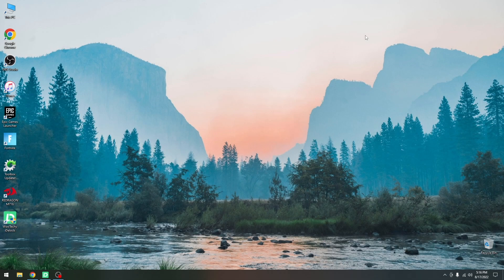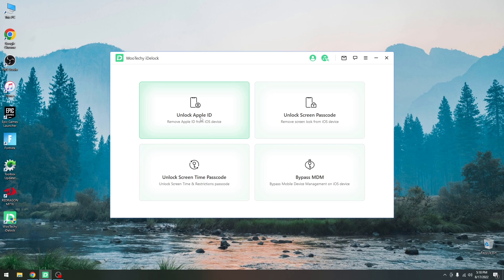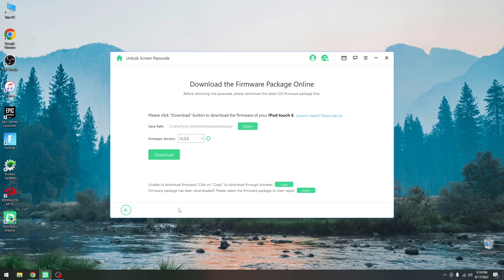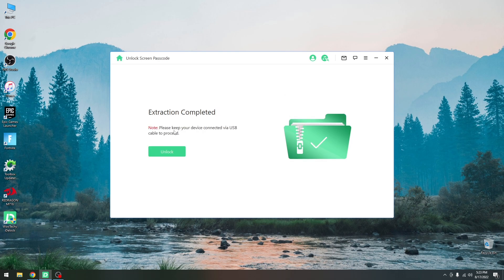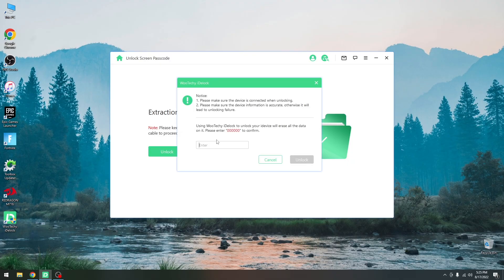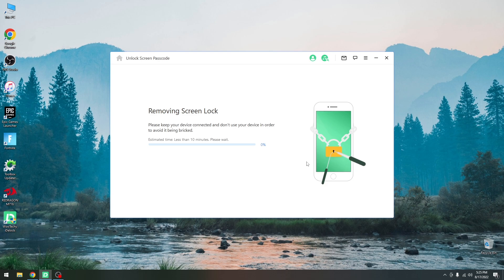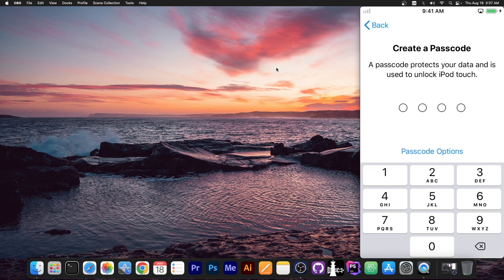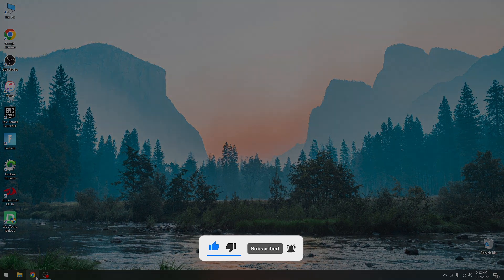iOS 11.0 - 16.0: How to Reset Your iPad / iPhone to Factory Settings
▶ Grab the tool to fix iPhone/iPad/iPod touch if you forgot your passcode

Your iPhone, iPad, or iPod Touch can accidentally get locked for multiple reasons, such as a forgotten passcode added by you, your kid or friends, or even various eBay sellers who are known to add a passcode on their second-hand devices before shipping them so that they can ask for more money, it's, unfortunately, a quite common practice. If you forgot your passcode, Apple suggests resetting the device to factory settings. Here's one way you can do that.

IMPORTANT: This program essentially restores your device back to factory settings, removing any data in the process. It's important to keep in mind that this is NOT a method to skip the activation. If you've enabled Find My, you will need to know your credentials to be able to activate the device after the factory reset is complete, so you can only use this on your own device.

~ GeoSn0w